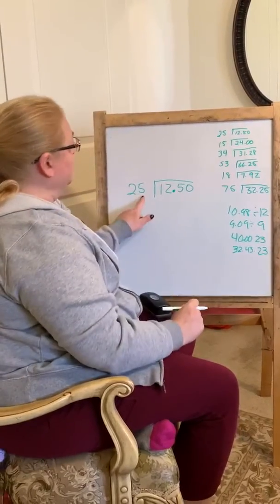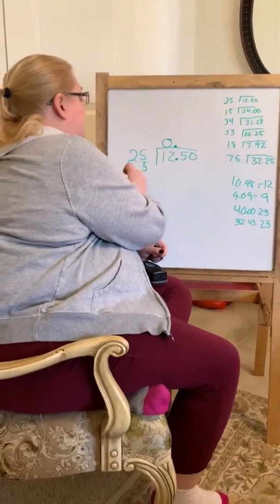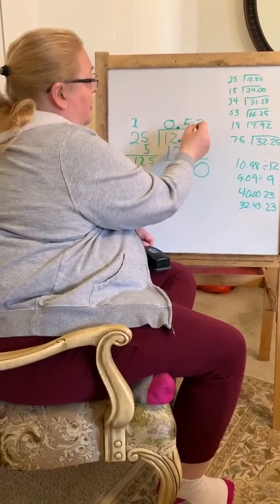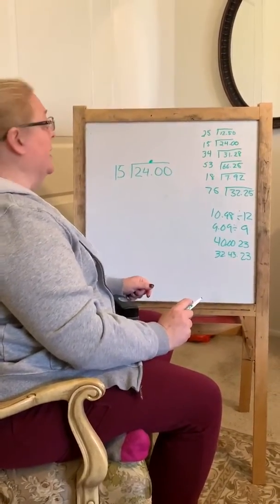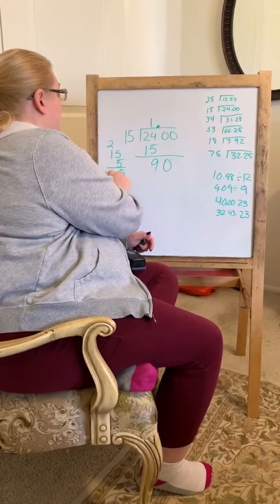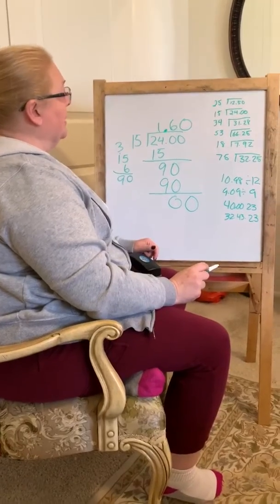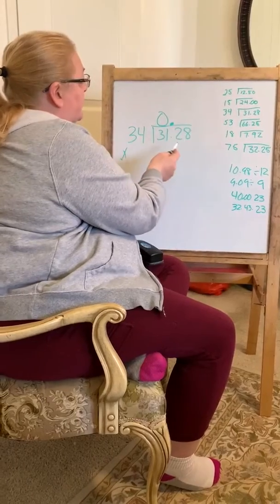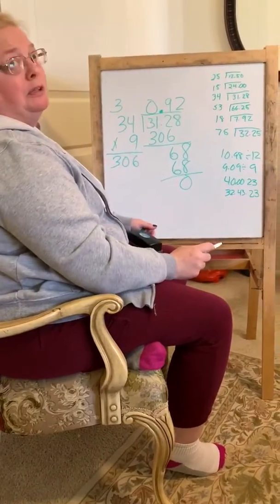Emily Karisa Annabelle Week 2 Part 2